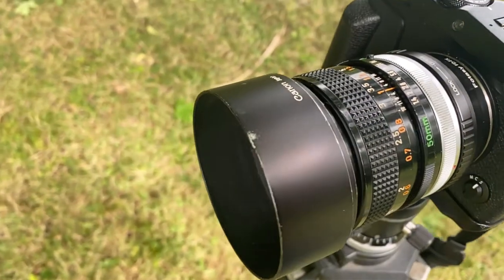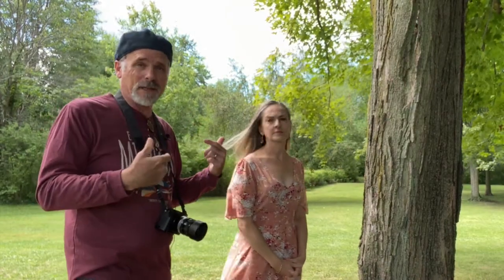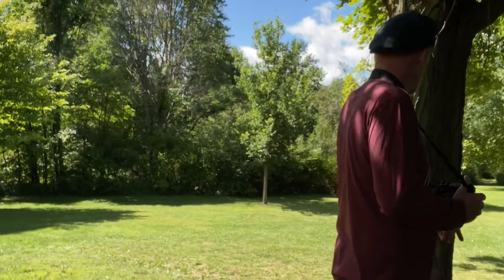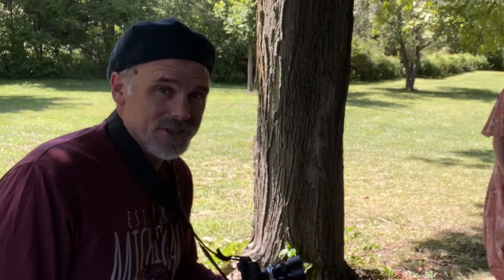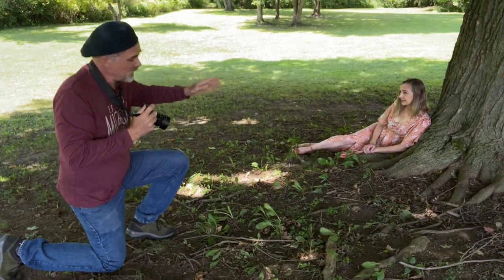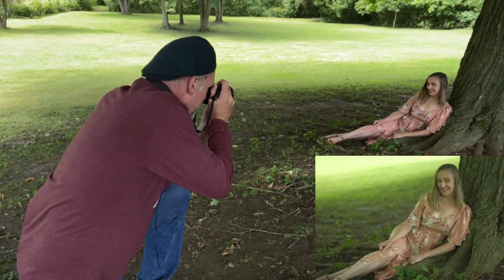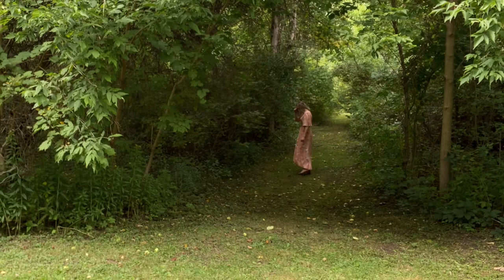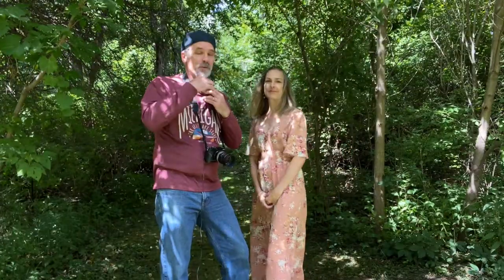Portrait photography in nature ideas. With Canon vintage lens on Fujifilm camera.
Portrait photography in nature ideas with vintage lenses. Portrait posing tips, ideas, and more using a Canon 50mm f/1.4 lens on a Fujifilm X camera.

0:00 Intro
0:33 Finding the location
2:08 Masculine & Feminine poses explained
5:12 First portraits
5:33 Seated posing
9:21 Seated final photo
9:34 Tree tunnel
10:58 Final pose
12:56 Bloopers

Camera Equipment:
Fujifilm X-E3
Fujinon XF18-55mmF2.8-4 R LM OIS
Fujinon XF55-200mmF3.5-4.8 R LM OIS

Meike MK-XE3G Metal Hand Grip Bracket Holder for Fujifilm X-E3 Camera
Meike MK-F-AF3 Auto Focus Macro Extension Tubes

Fotasy Canon FD Lens to Fuji X Adapter
Fotasy Minolta MD Lens to Fuji X Adapter

GREEN.L 52mm ND1000 Filter Slim Neutral Density ND Filter Optical Glass 10 Stop
Neewer 16 Channels Wireless Radio Flash Speedlite Studio Trigger

Computer & Software:
Apple iMac 27” with Retina 5K Display
Huion H610 Pro V2 Graphic Drawing Tablet

Link to Affinity Photo workbook)